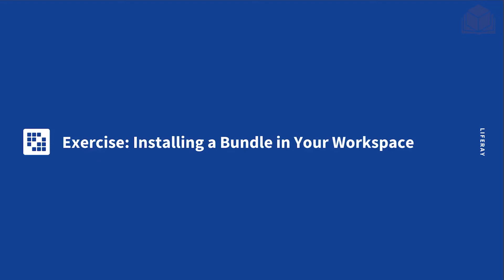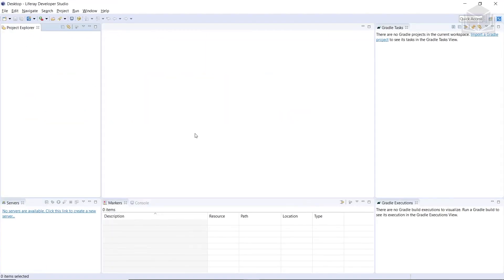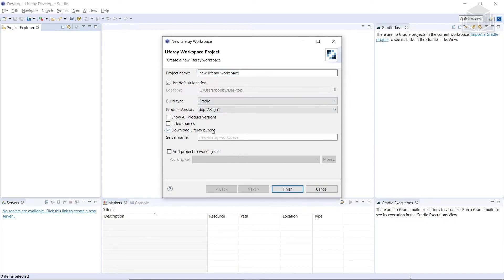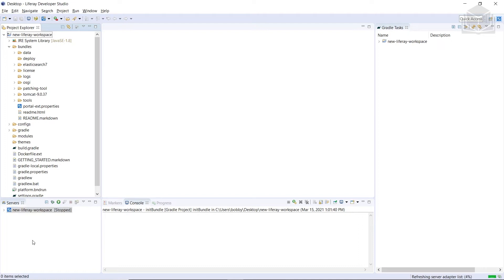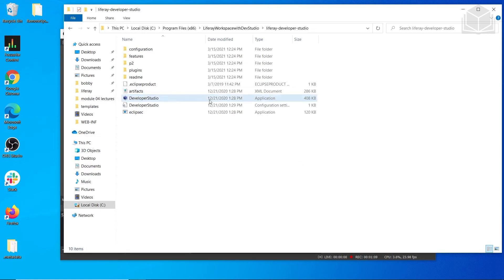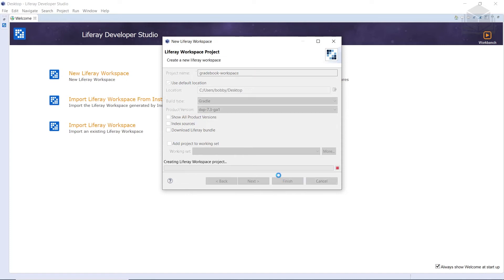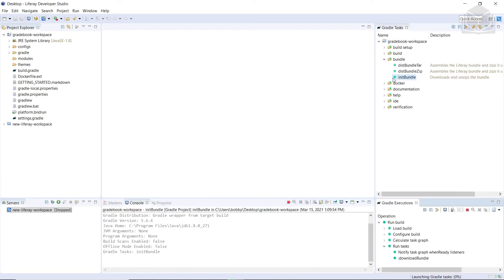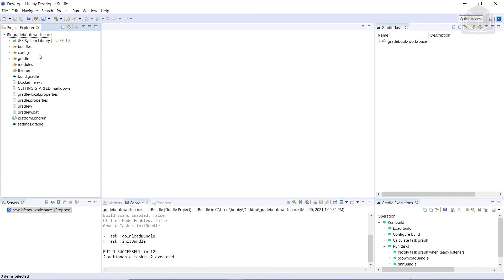7.3 Back-End Dev Exercise Installing a Bundle in Your Workspace